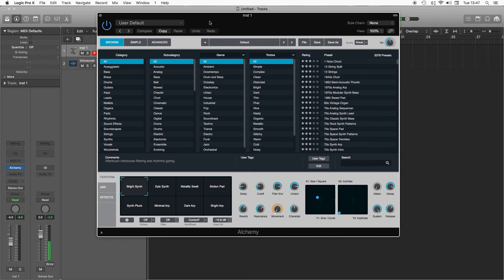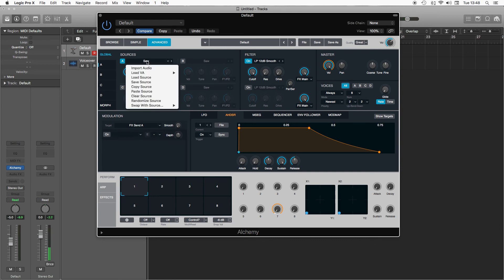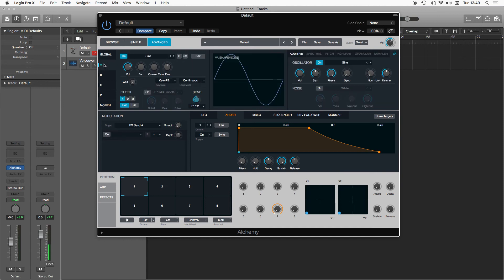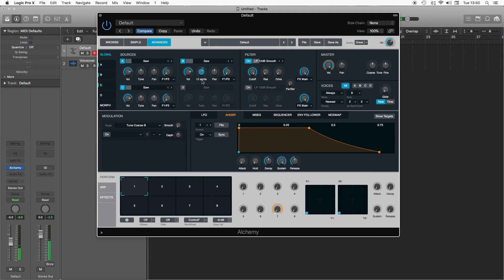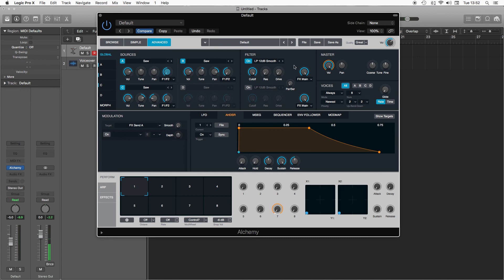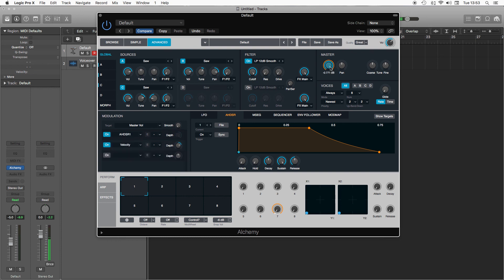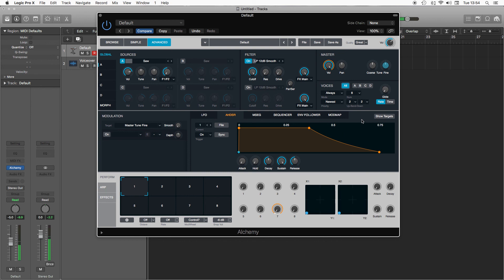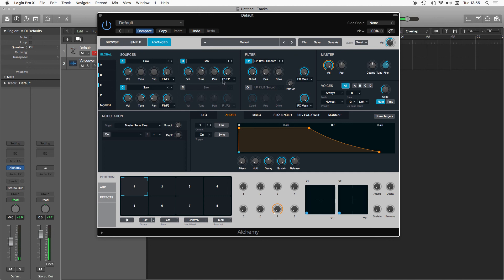Alchemy (Part 1 - Oscillators and Voicing)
Creating original synthesiser sounds in Logic's Alchemy